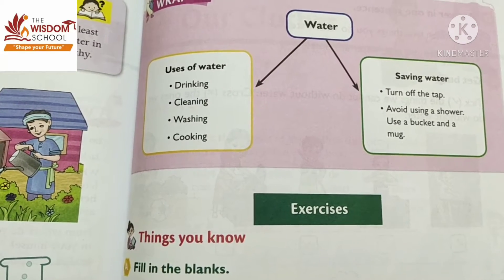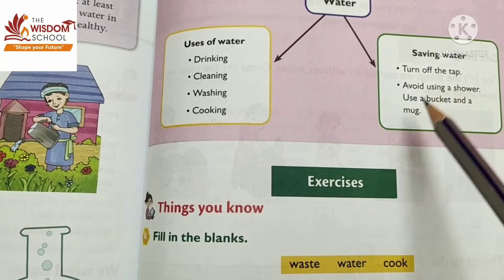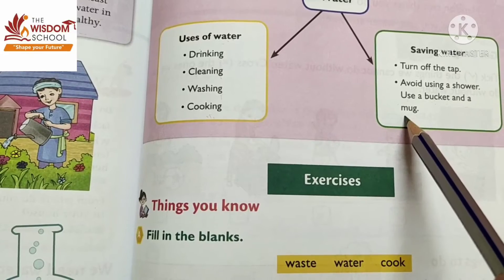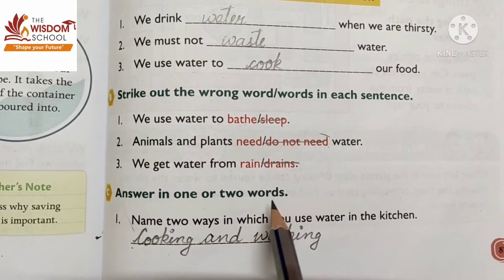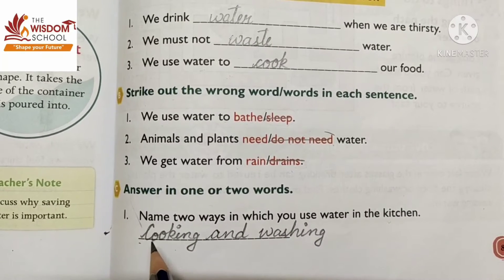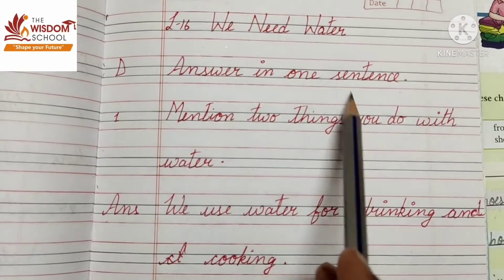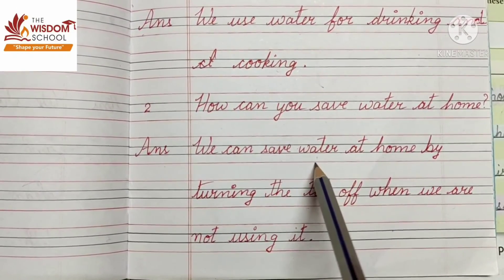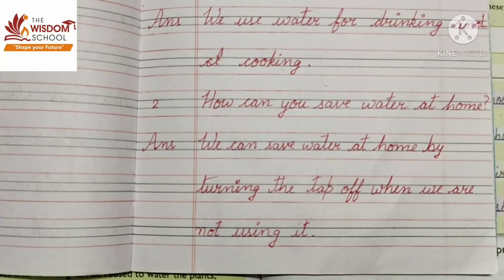Grade 1/ Evs/ L 16 Revision/ 30 Jan